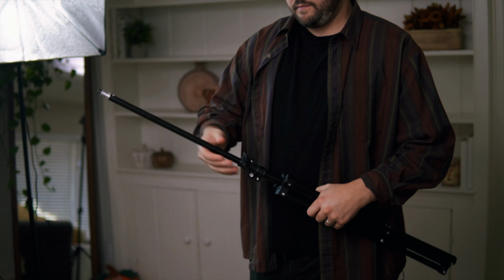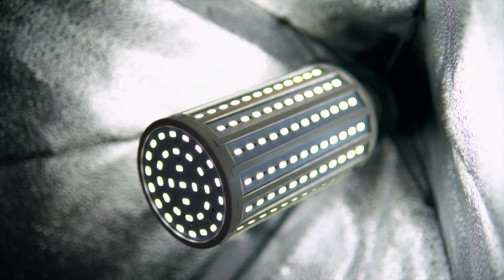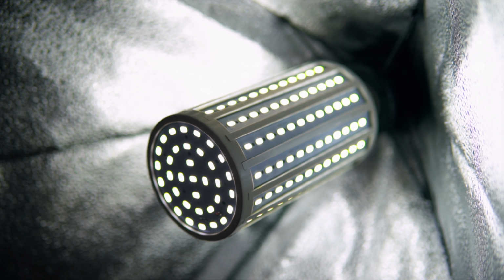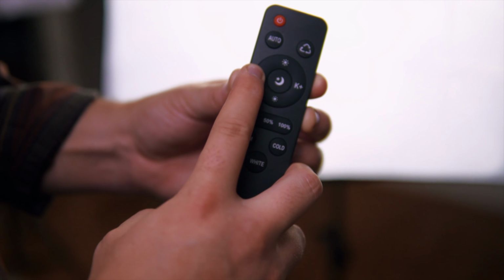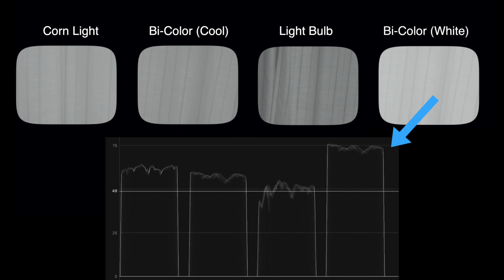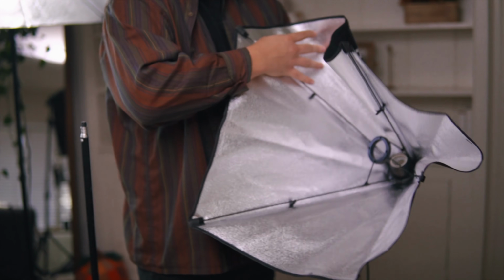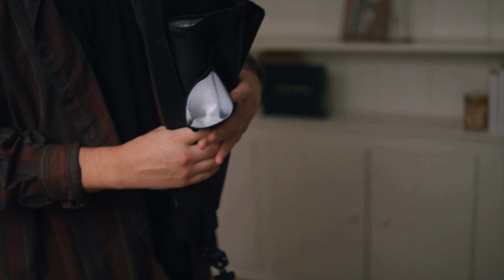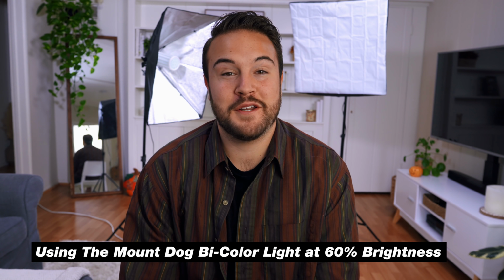Best Cheap Video Lighting UNDER $50 for YouTube!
In this video, find out what the Best Cheap Lighting for YouTube Videos is. 🏆🏆 Check out the Best Light Under $50 HERE ➡️

📒 Show Notes  📒

1️⃣ 🏆🏆 THE WINNER 🏆🏆
MOUNTDOG Softbox Bi-Color Lighting Kit

2️⃣ 🥈 SECOND PLACE 🥈
MOUNTDOG Corn LED Light Softbox Photography Lighting Kit

3️⃣ 🥉 THIRD PLACE  🥉
Neewer 1350W Photography Continuous Softbox Lighting Kit

QUESTION — What lights are you using for your YouTube videos? Post in comments section of this video!

About:
In this video Nolan from Think Media shows you the best cheap lighting for YouTube under $50. These budget friendly YouTube lights are great for your videos. YouTube lighting setups can be cheap with using this cheap soft box.